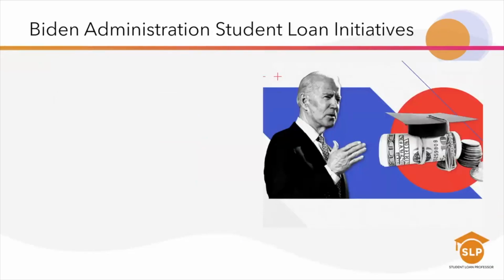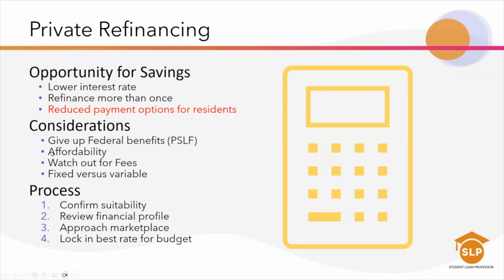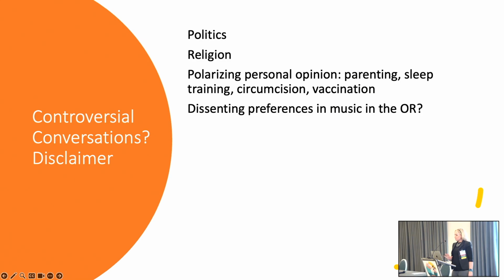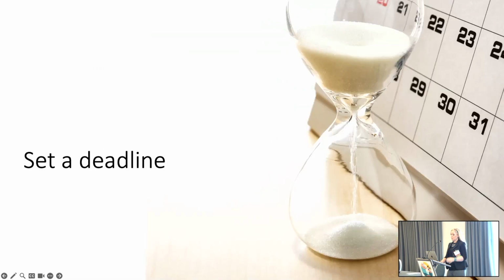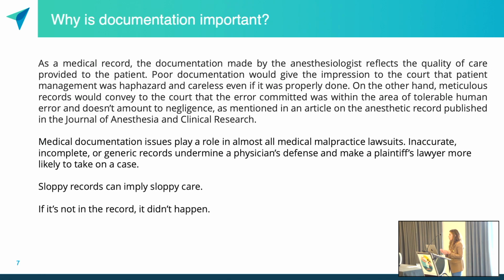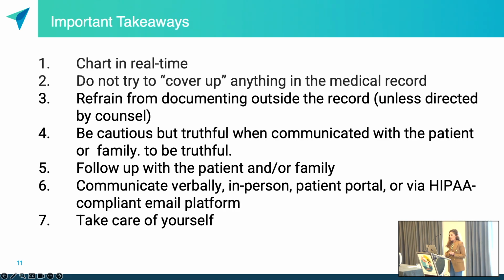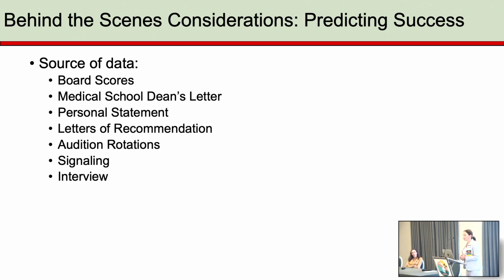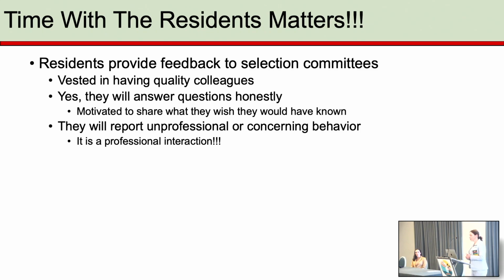AOCA ST 1.1